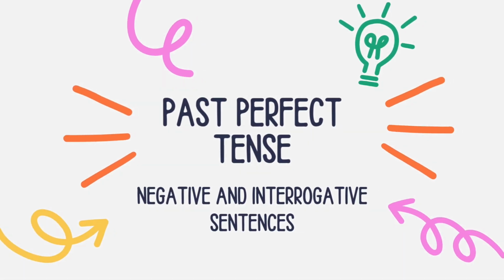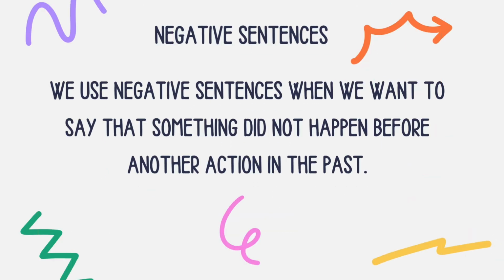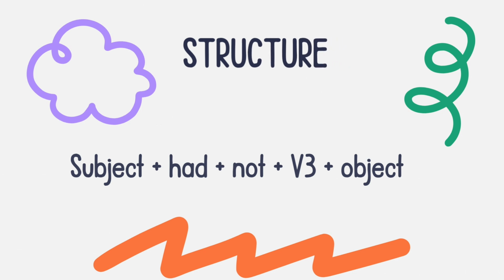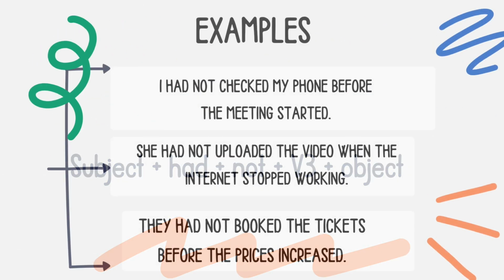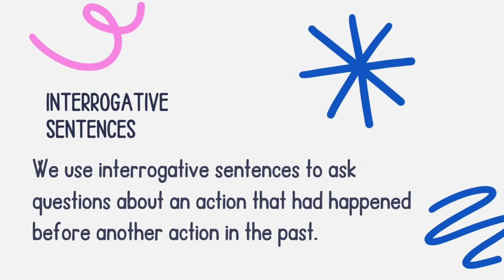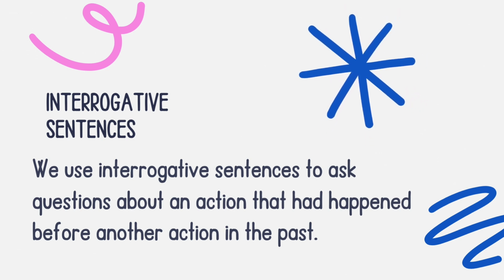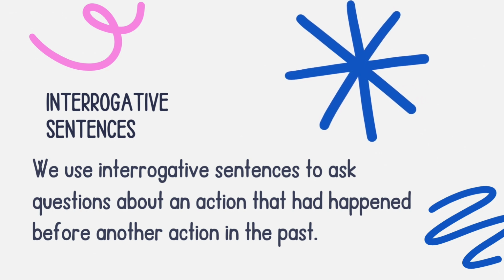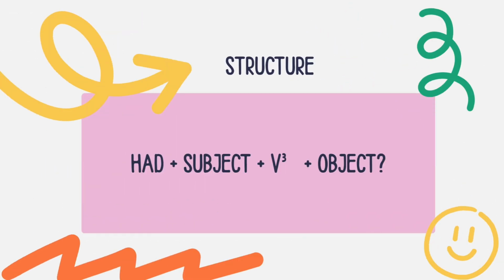Past Perfect Tense || Negative & Interrogative Sentences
In this video, you will learn how to use Past Perfect Tense in Negative and Interrogative Sentences in a very simple way.
Topics covered:

• Structure of Negative Sentences
• Structure of Interrogative Sentences
• Easy and realistic daily life examples
• Quick comparison of sentence patterns
• Practice questions for better understanding
This lesson is perfect for: Students
School learners
Competitive exam preparation
Spoken English learners for making sentences correctly
Watch till the end and practice the sentences to improve your English grammar and speaking skills.